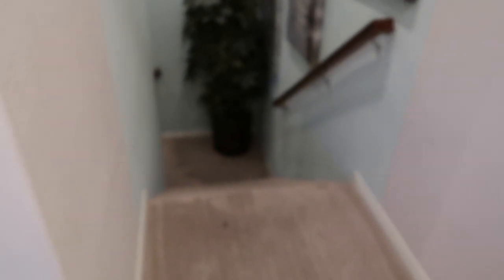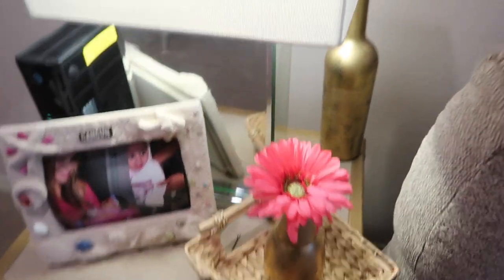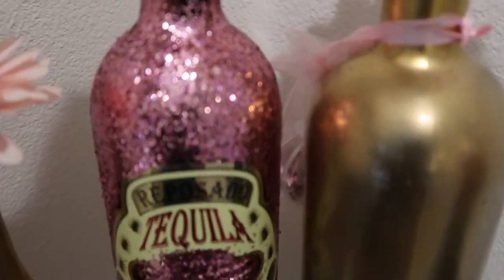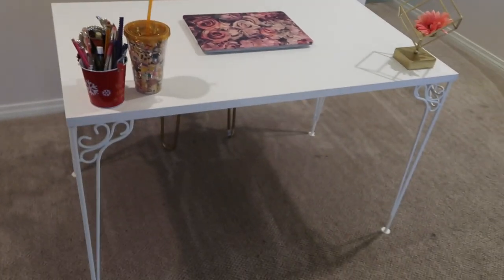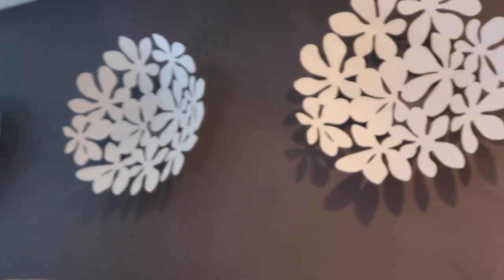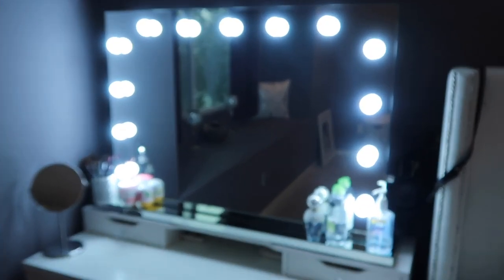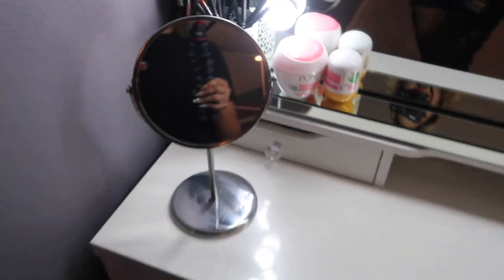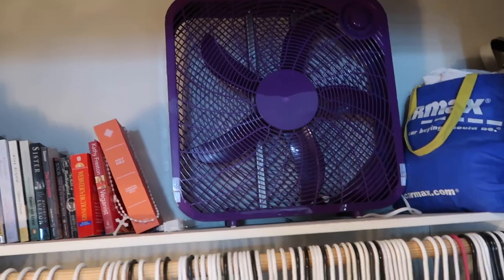My Room Tour 2018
Below are the links to the items in my room I was able to find online. Hope you all enjoy my first living room/bedroom tour. 😘

Ikea Alex drawers

Ikea Alex add on unit:

Ikea table top:

Ikea MALM drawer

Ikea closet: (Not the exact one as mine. I went in and customized mine to my preference)

Ikea desk:

Ikea wall decor (Flower Bowl)

Ikea coffee table:

Ikea lantern for candle:

Ikea candles

Vanity Mirror (Not exact same as mine, but similar. Keep in mind it is smaller than mine):

Lamp: (Didn't find the same one, but you can sear "chandelier table lamp" on ebay for similar ones.)